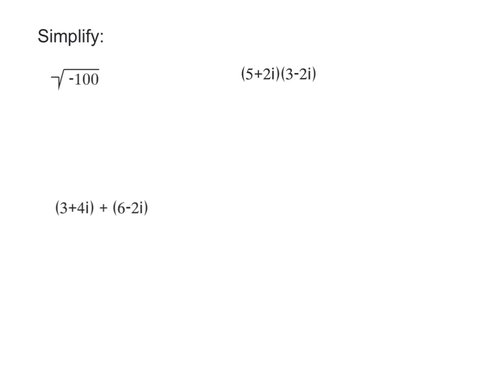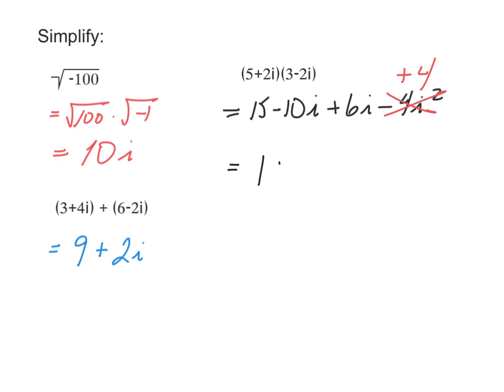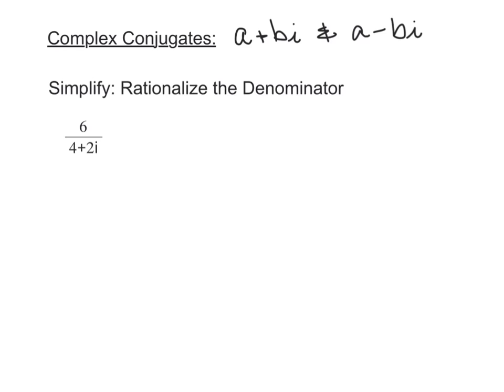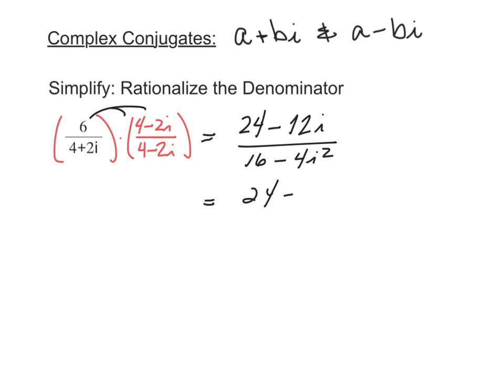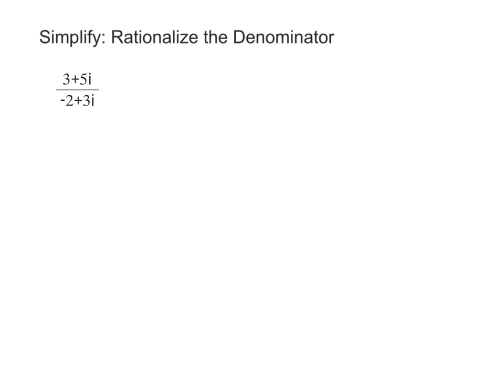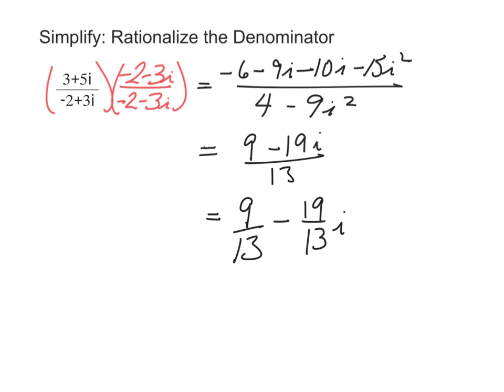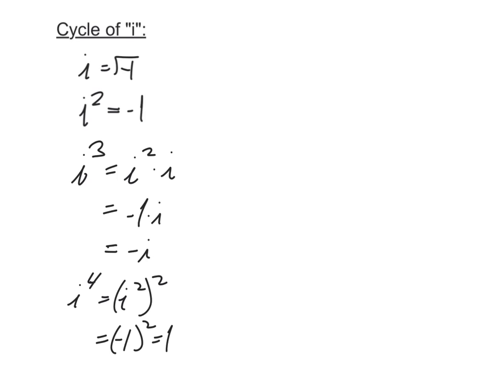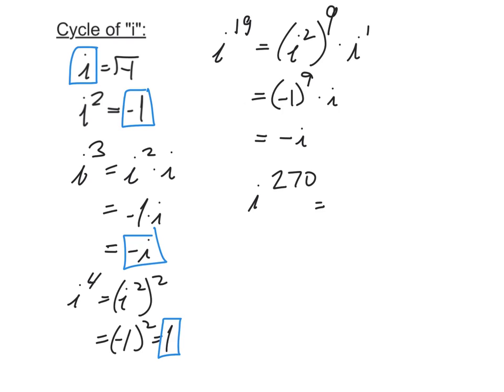Pre-Calculus: Complex Numbers #2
This video goes through the process of Rationalizing the Denominator , as well as the Cycle of "i".